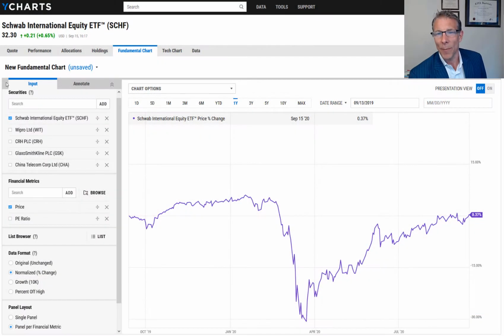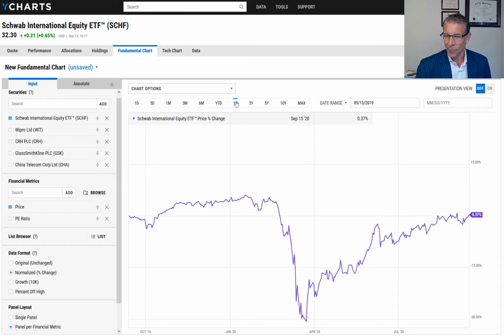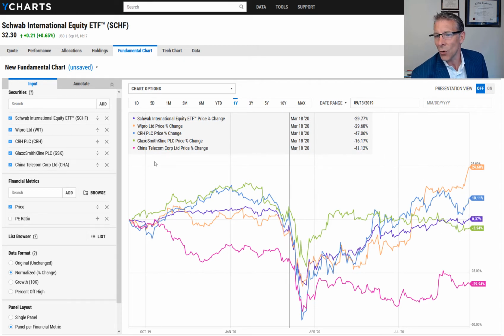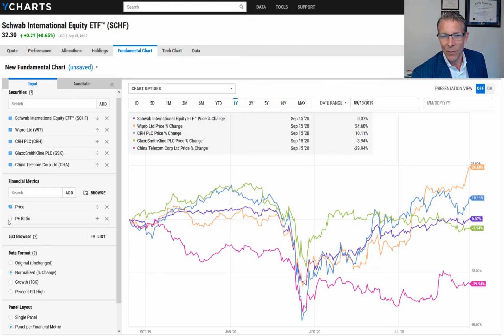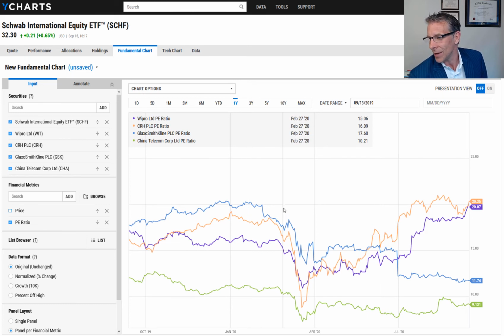20 09 15 KAM's Chart of the Day: KAM's iQVP Trades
KAM uses a quantitative approach to make investment decisions based on the idea of buying stocks with characteristics today that have tended to lead to outperformance in the past.

Here are two trades that KAM made to out iQVP portfolio for our clients today.